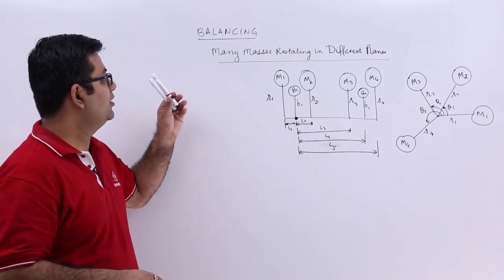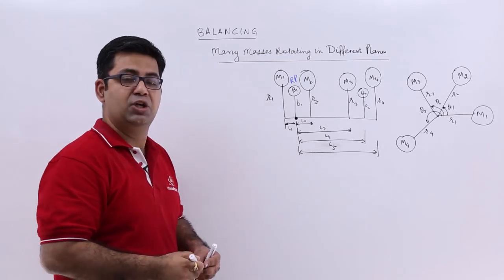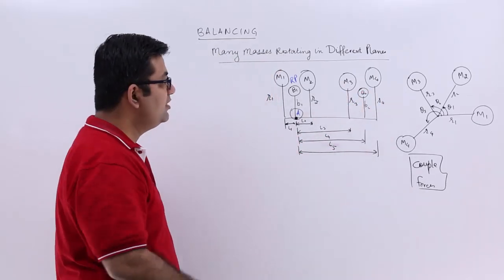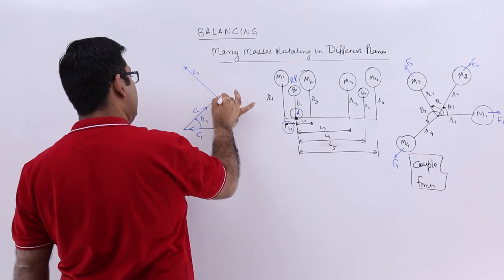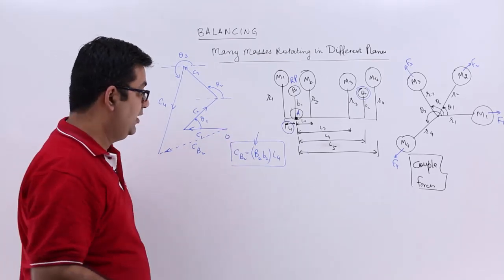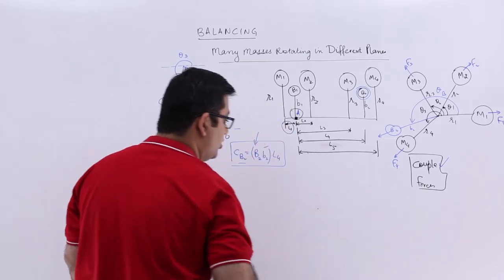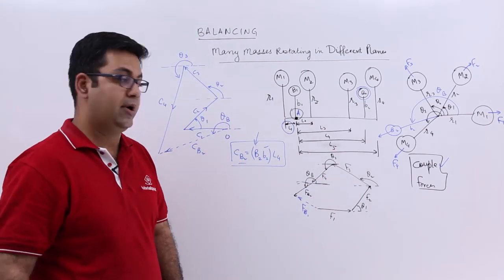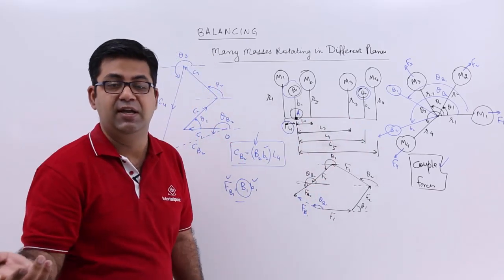Many Masses Rotating In Different Plane